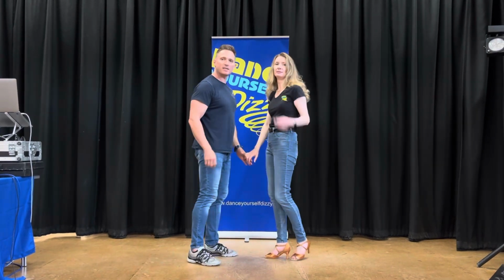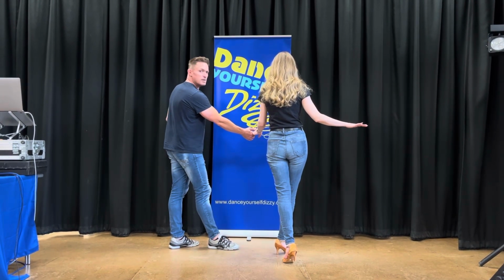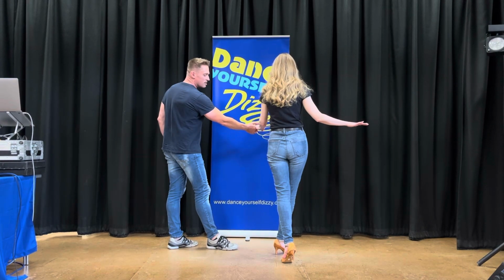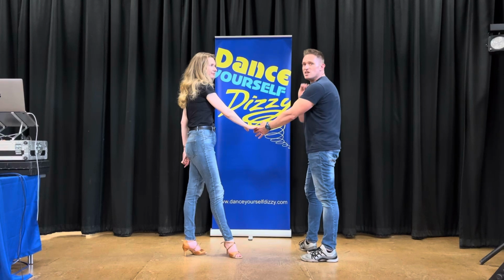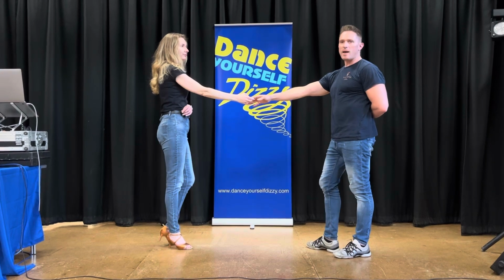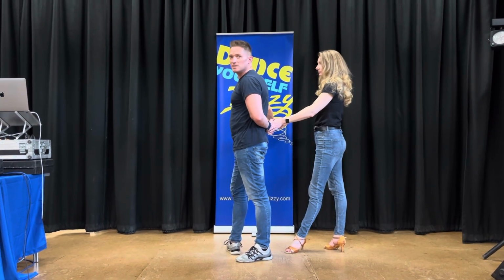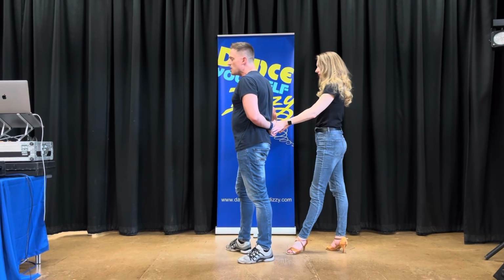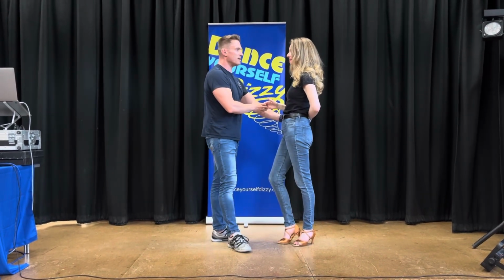Modern Jive, 10-6-25 Titchfield Moves.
Intermediates:
Sneaky Basket Spin,
Neckbreak,
Hatchback Throwaway Catapult.

Please note that this video is not intended for people to learn the moves from scratch, but just as a reminder of the moves for those who attended the class.